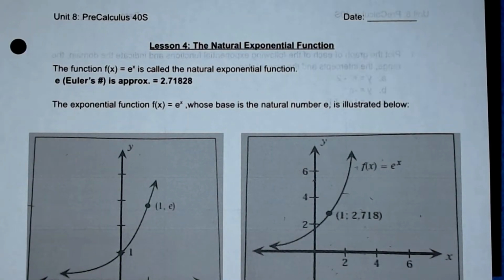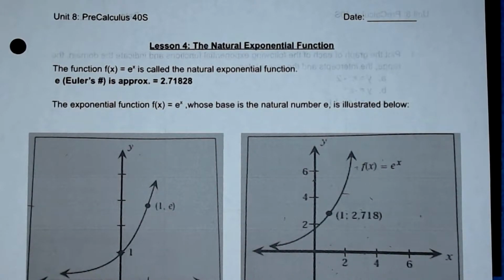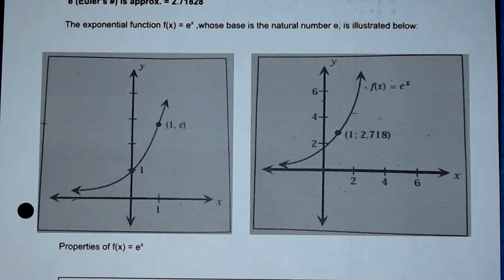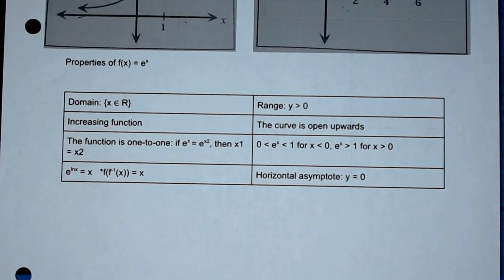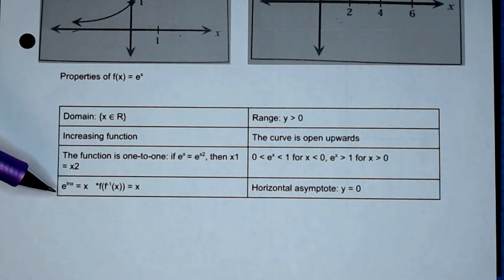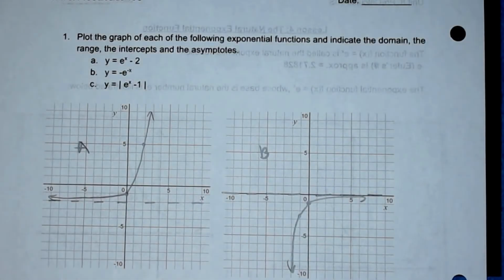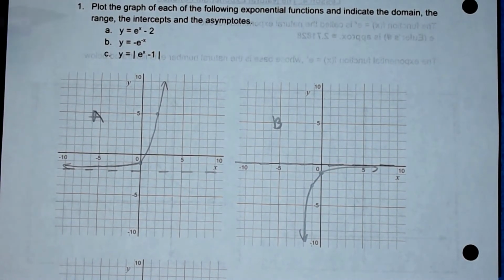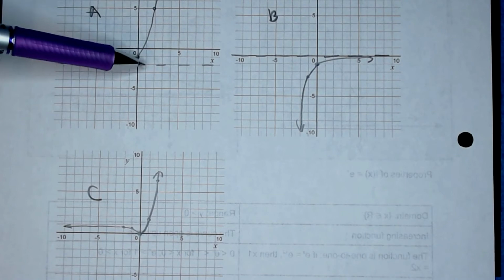Unit 8 - Lesson 4 - The Natural Exponential Function